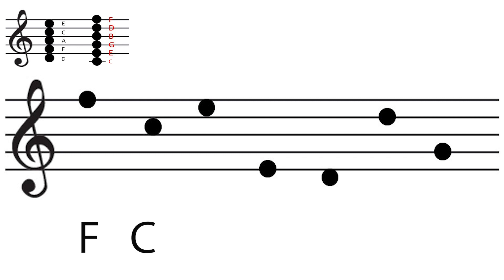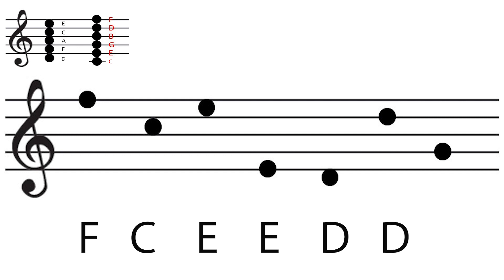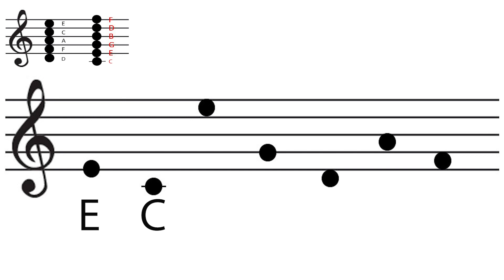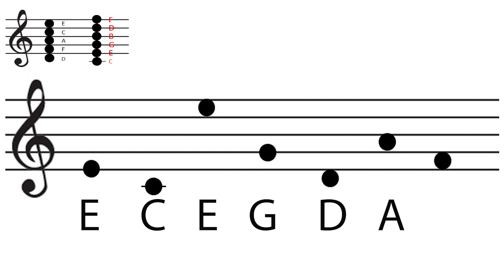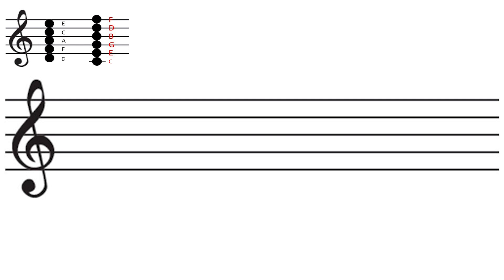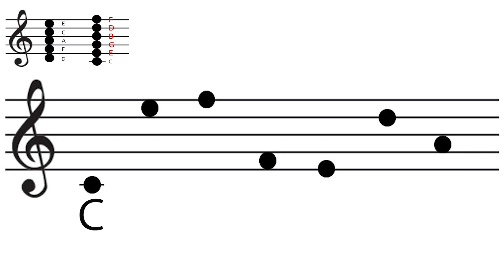7 Note Challenge No. 12 - Learn the notes of the treble clef, including C and D below the stave.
One of a series of videos to help children learn the notes on the treble clef, from low C  below the stave to high F, on the top line.